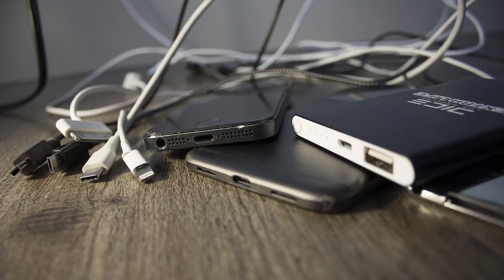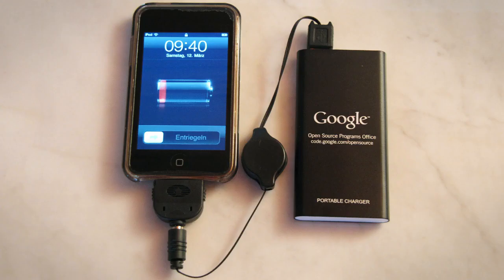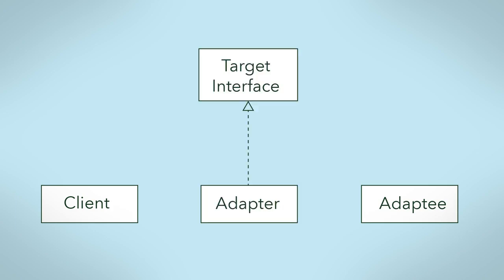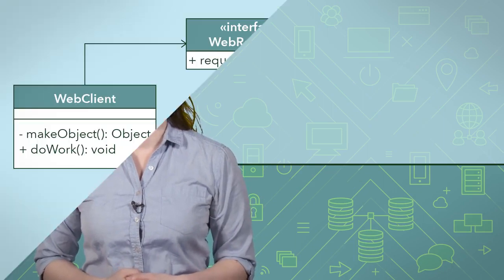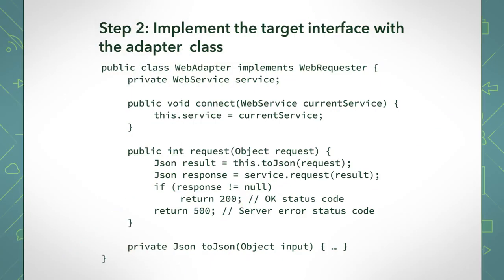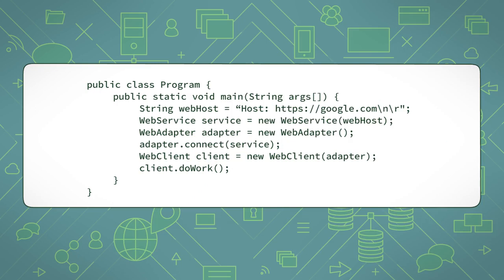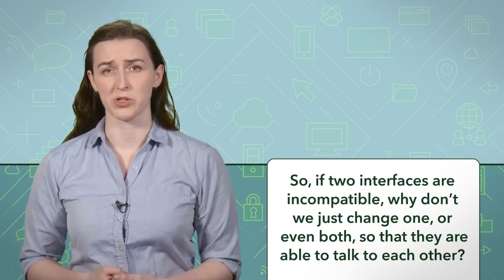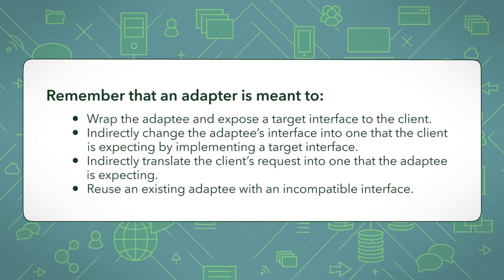Adapter Pattern Fundamentals: Bridging the Gap in Design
Uncover the secrets of the Adapter Design Pattern and learn how to bridge the gap between incompatible interfaces. This tutorial explores real-world scenarios and demonstrates step-by-step implementation in Java. Enhance your code flexibility today!